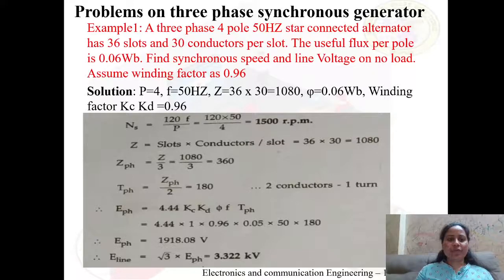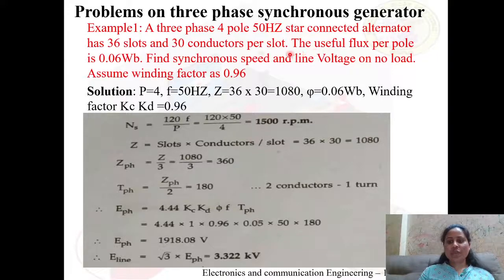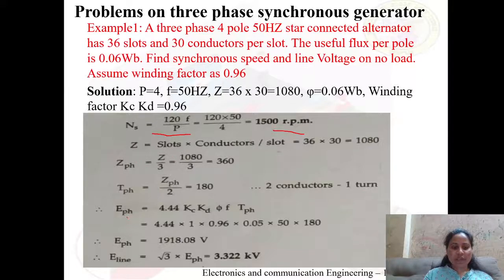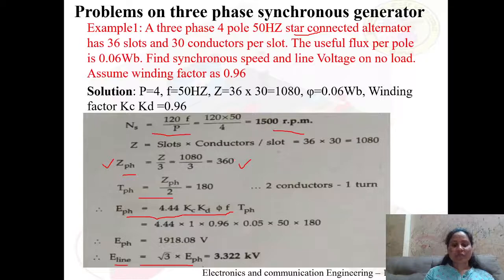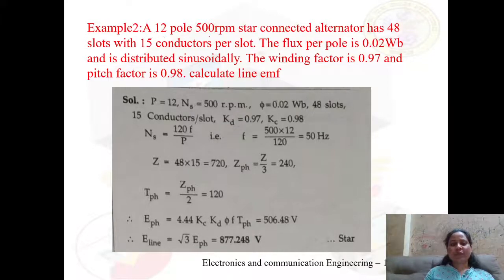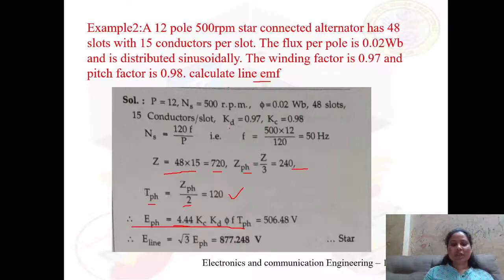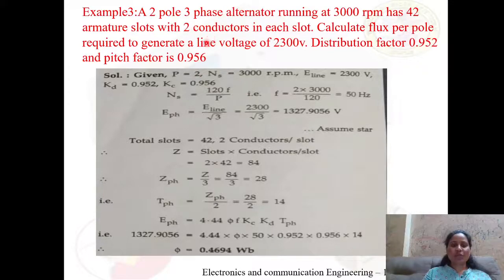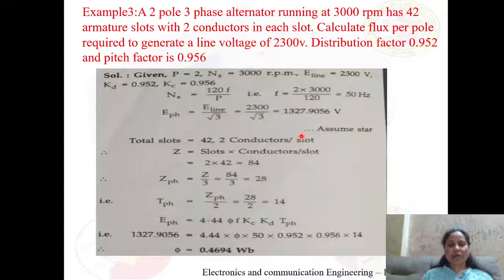ECE 18ELE13 M5 S8 Video